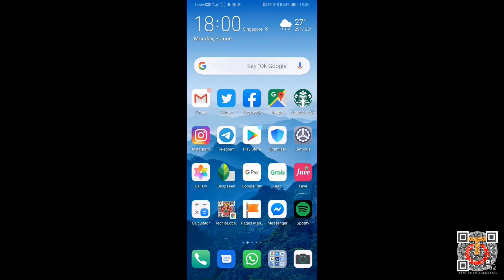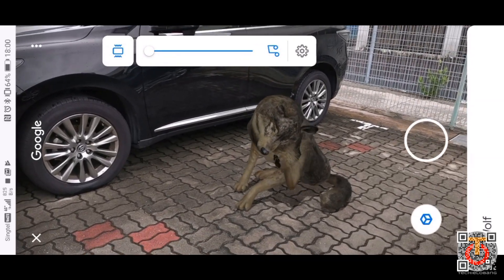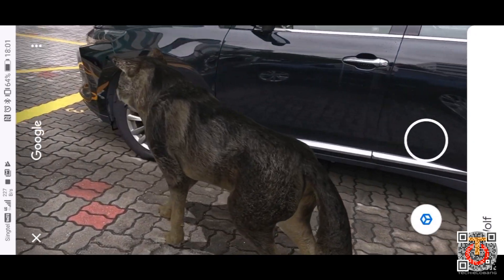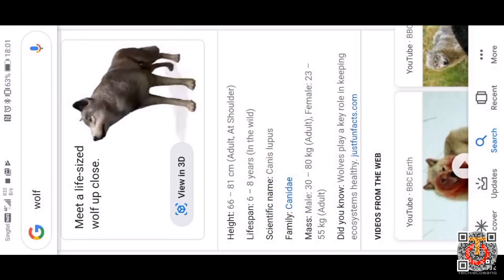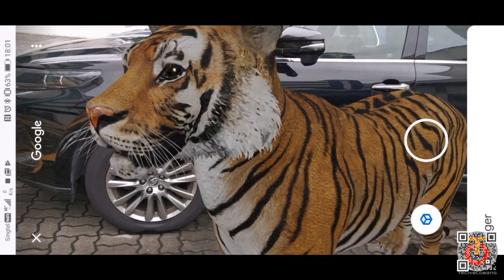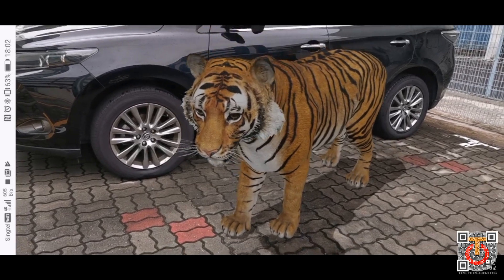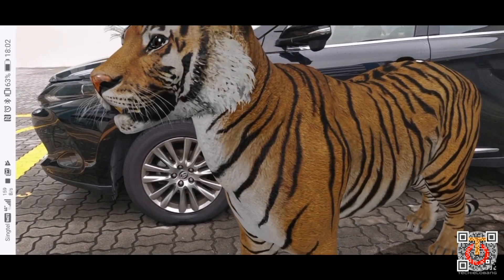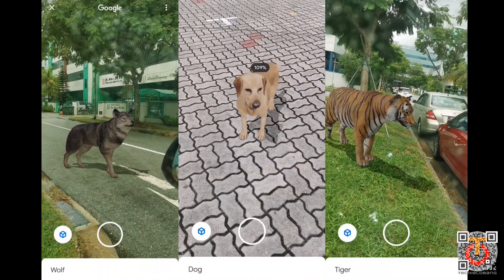Google Search with AR Feature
Check out this cool feature with Google AR Search.